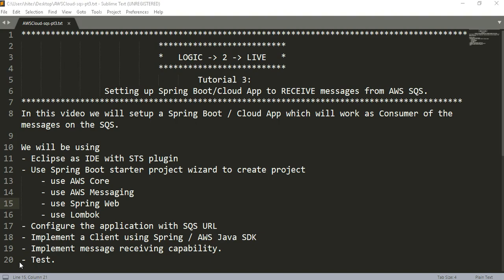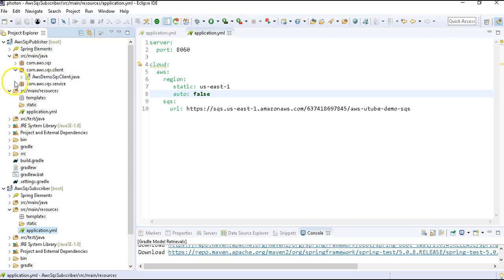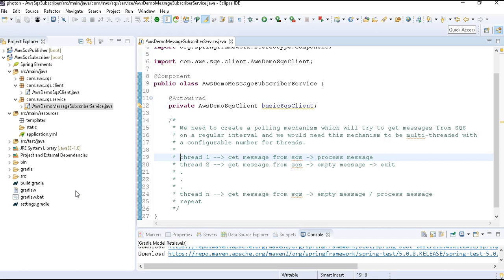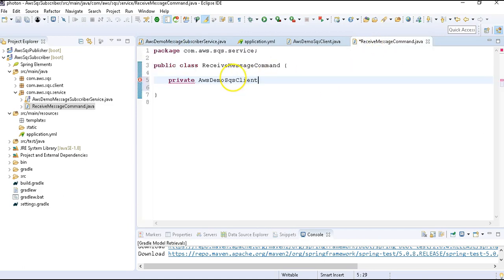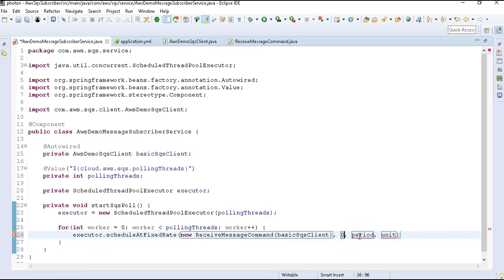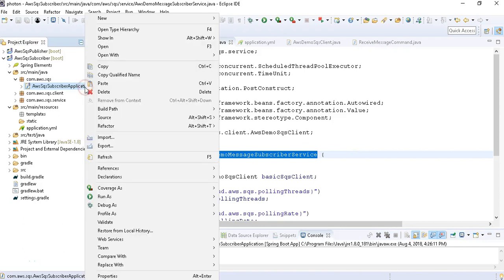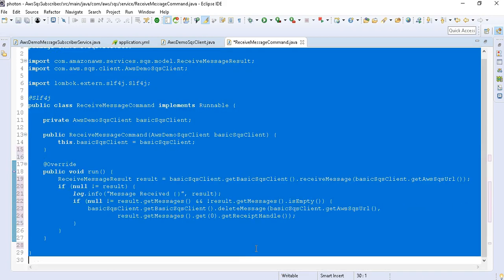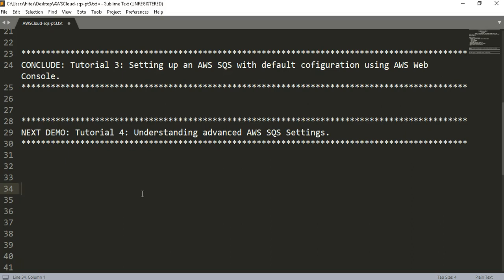SpringBoot - AWS SQS - Series Part 3 - HD 720p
you can watch this video in HD 720p for higher quality